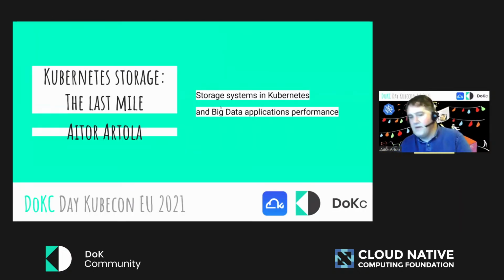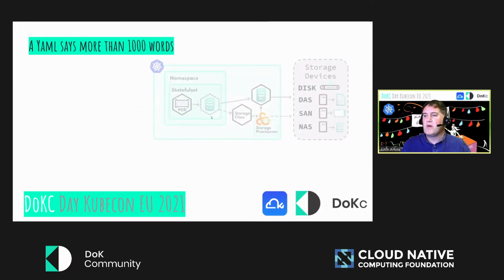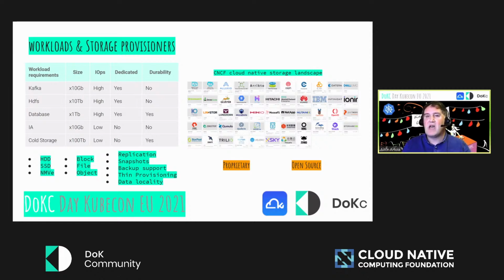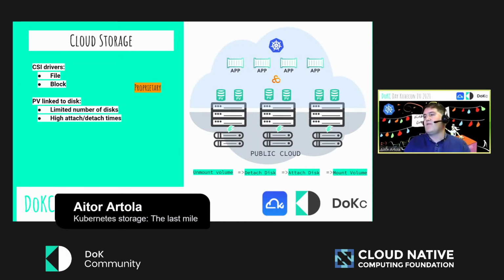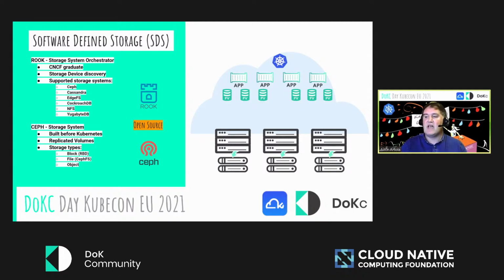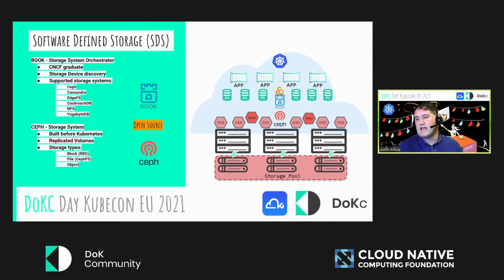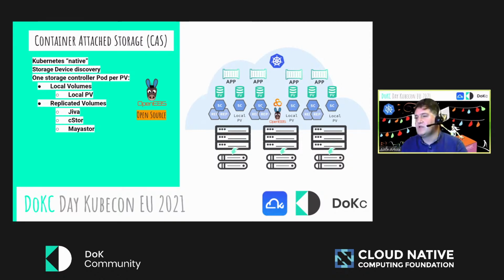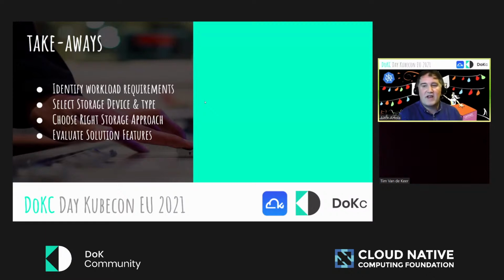Kubernetes storage: The last mile - DoKC Day // Aitor Artola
Performance of BigData technologies running on Kubernetes is tied to the type of workload and the chosen storage system.